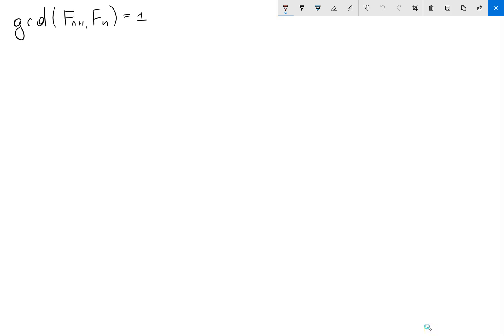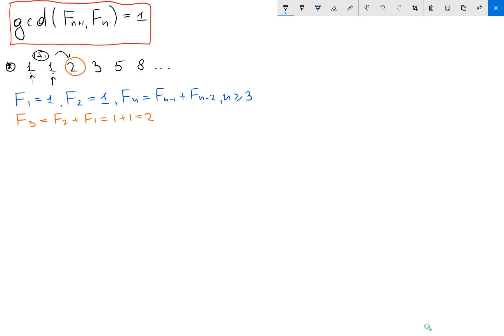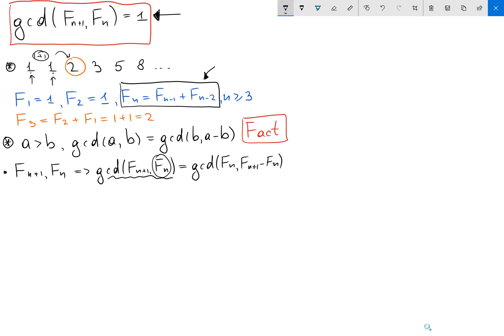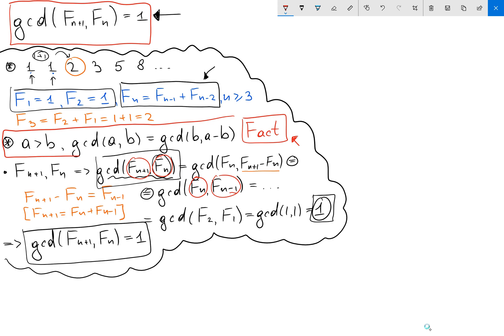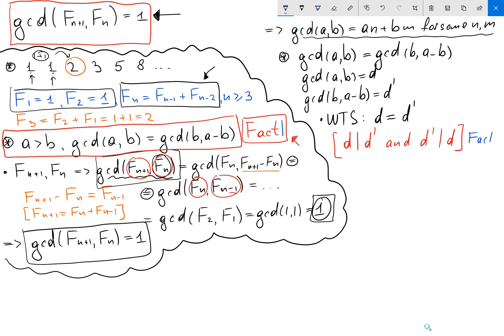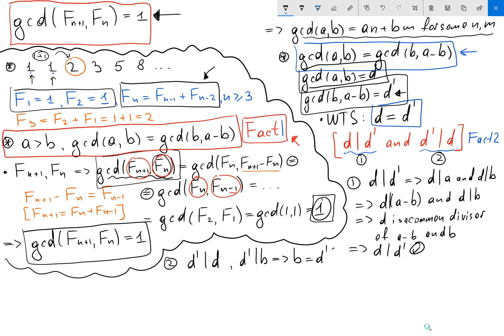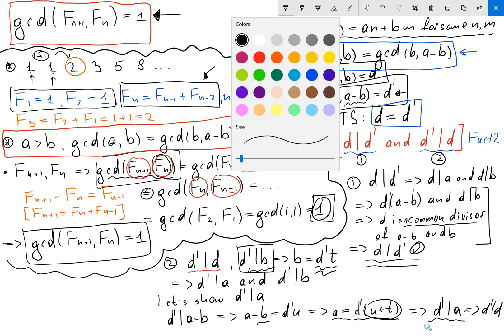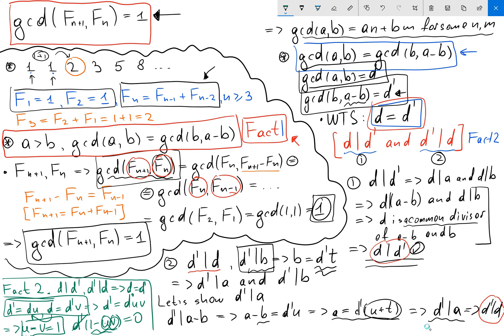Fibonacci Numbers are Relatively Prime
Fibonacci Numbers are relatively prime.  In this video, I am going to show that two consecutive Fibonacci Numbers are relative prime. Also, I am going to prove a couple of very important identities as a bonus.